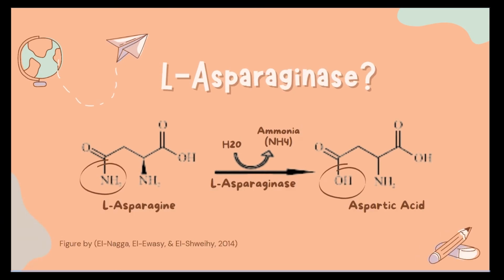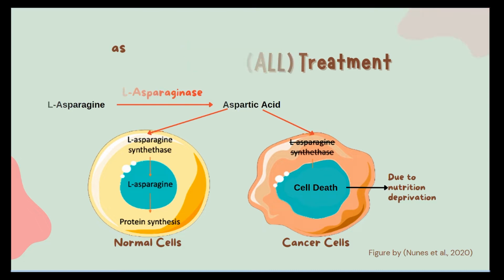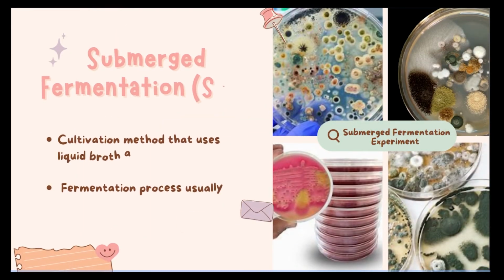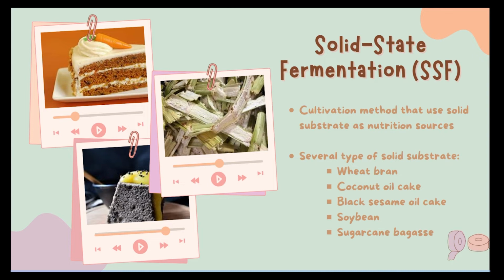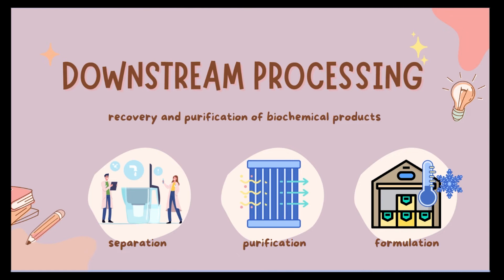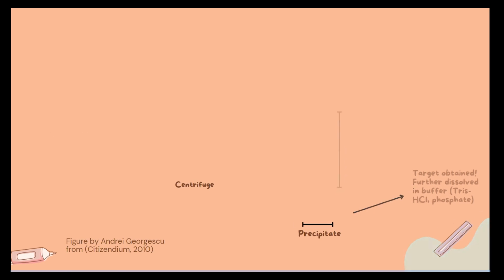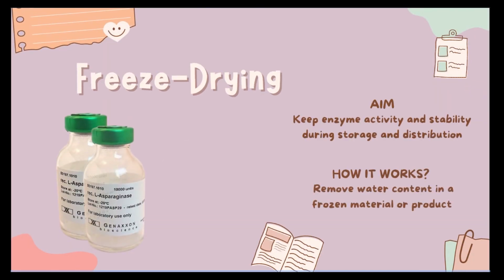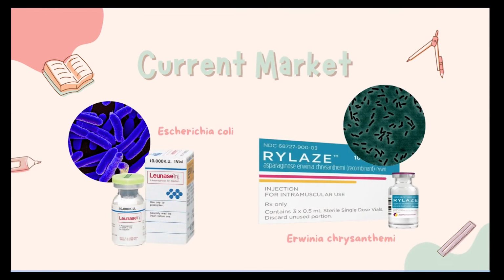Group 4 BTDP - L-asparaginase Production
BT3115 - Bioprocessing Technology & Downstream Processing Final Exam